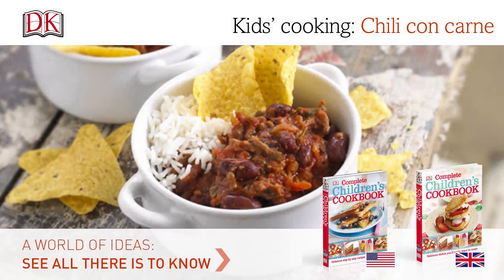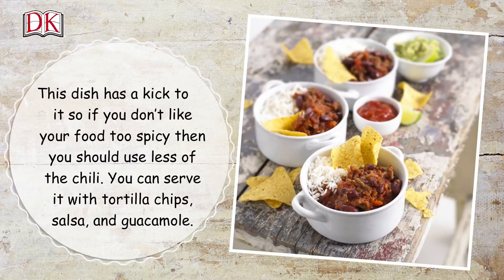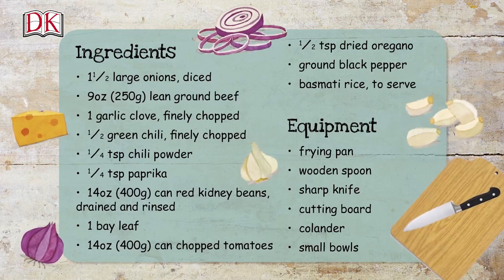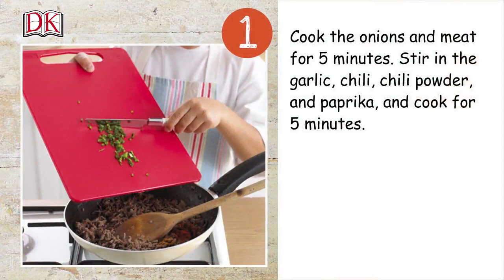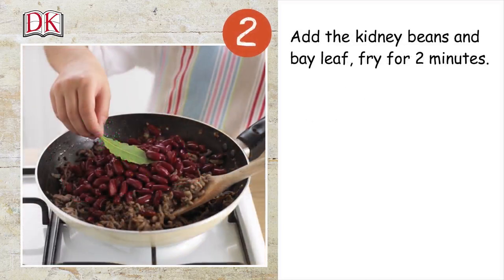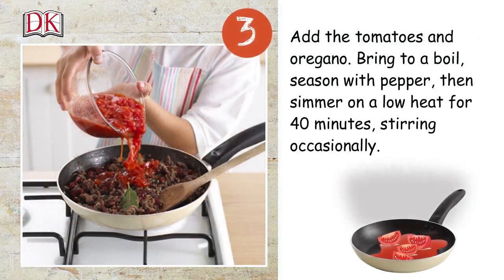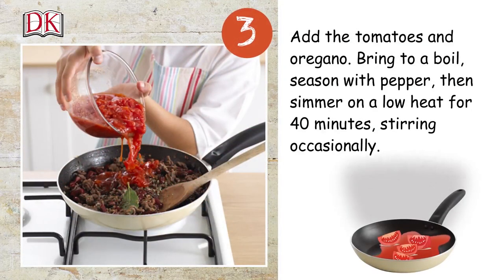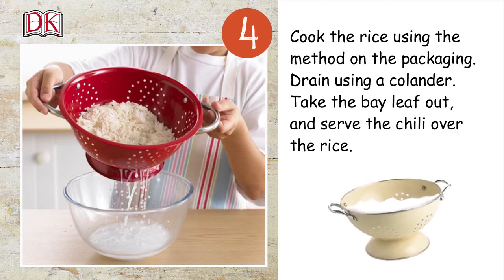Kids' Cooking: Chili Con Carne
A fantastic, simple chili recipe for you to try at home. You can make it as hot or as mild as you like by changing the amount of chili you put in. Ask an adult to chop the chili for you as it can sting if it gets in your eyes!

Ingredients:
1 1/2 large onions, diced
9oz (250g) lean ground beef
1 garlic clove, finely chopped
1/2 green chili, finely chopped
1/4 tsp chili powder
1/4 tsp paprika
14oz (00g) can red kidney beans, drained and rinsed
1 bay leaf
14oz (400g) can chopped tomatoes
1/2 tsp dried oregano
ground black pepper
basmati rice to serve